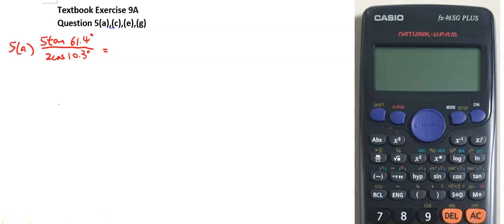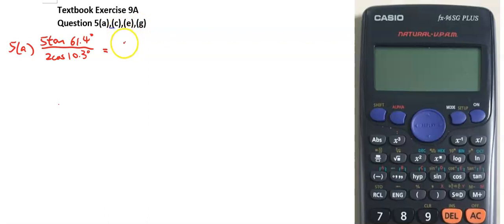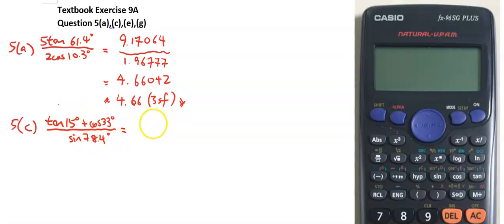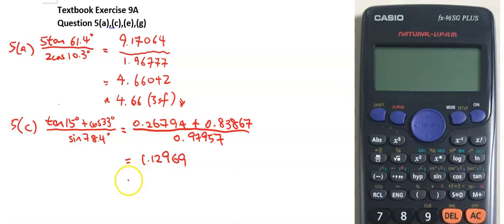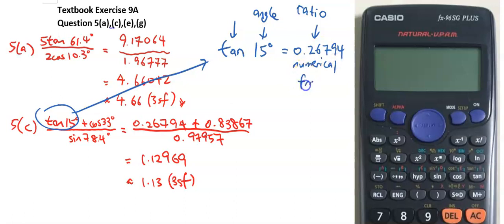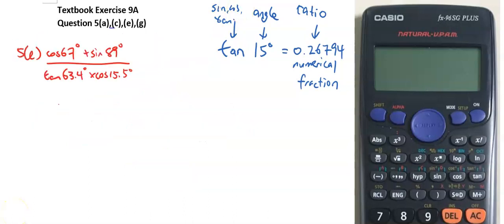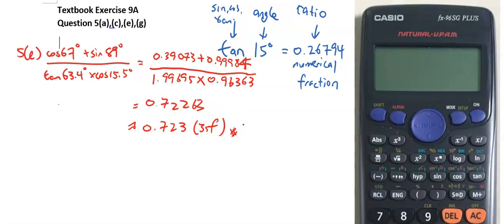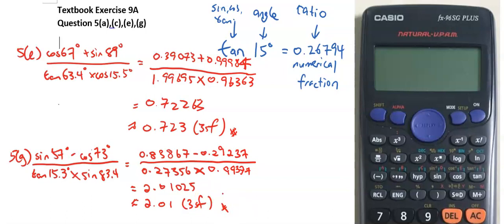Sec2 Math Ex9AQ5